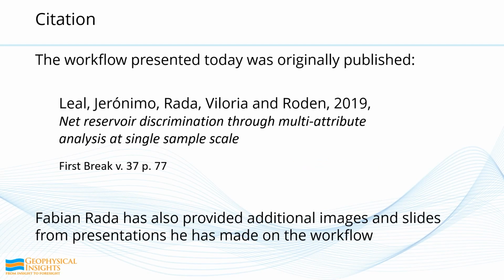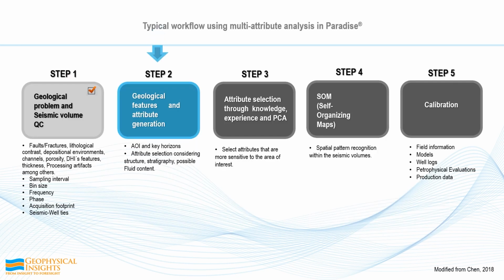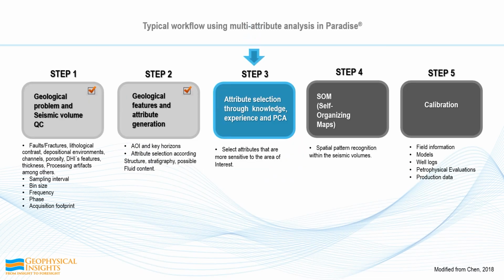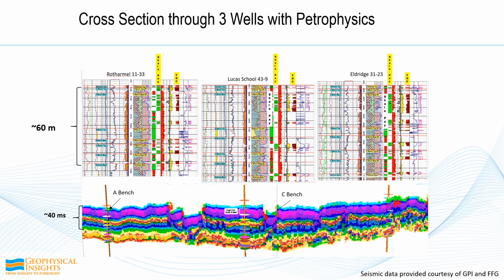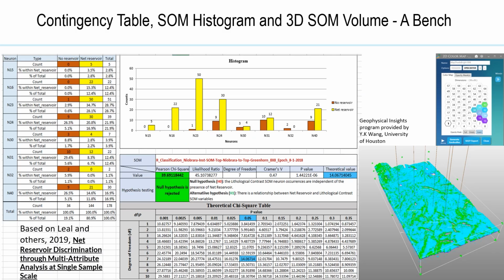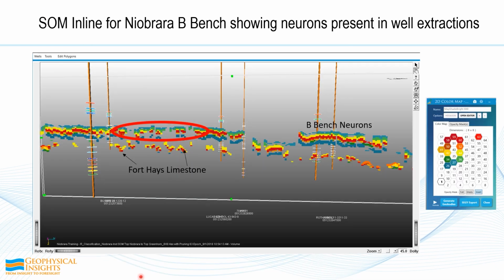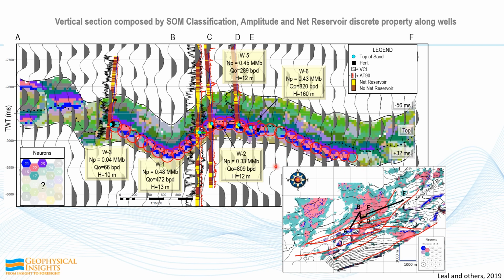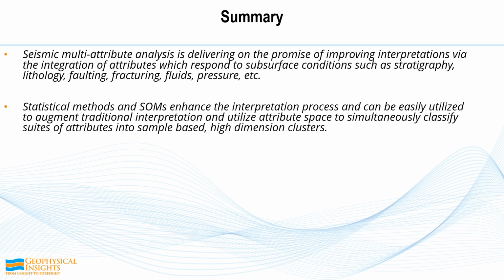Identify Reservoirs by Combining Machine Learning, Petrophysics, and Bi-variate Statistics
The tools of machine learning, petrophysics, well logs, and bi-variate statistics are applied in an integrated methodology to identify and discriminate reservoirs with hydrocarbon storage capacity. While the use of any one of these methods is familiar, their application together is unique. The webinar presents the process and results from two different geologic settings:

- Conventional: Channel slope and fan facies environments offshore Mexico
- Unconventional: Niobrara chalk and shale formation in the U.S.

The webinar is based on work published initially by Leal et al. (2019), and the methodology continues to yield excellent results in conventional and unconventional geologic settings alike.

Petrophysics is used to define sedimentary facies and their Effective Porosity using well logs. Petrophysical ranges are grouped in classes and labeled as categorical variables, specifically “Net Reservoir” and “Not Reservoir.”   First, a lithology cutoff such as Vshale is applied, and a specific Effective Porosity range defines a “Net Reservoir” condition.  Neurons from machine learning are compared to the Net Reservoir condition using bi-variate statistics, determining if there is a statistical relationship between neurons and sedimentary facies. The result is a histogram that reveals which neurons are most responsive to the Net Reservoir condition, enabling a prediction of similar sedimentary facies utilizing 3D seismic volumes across a region of interest.